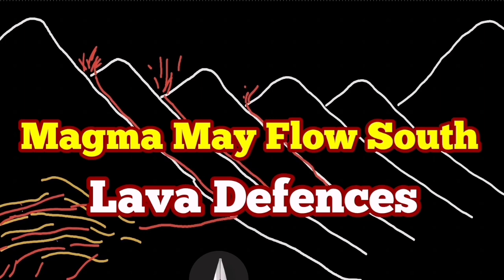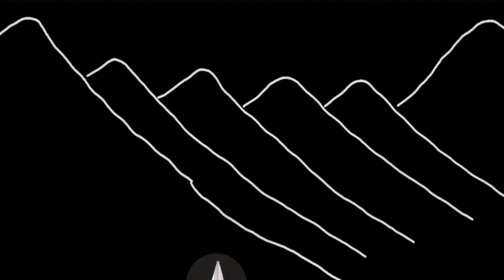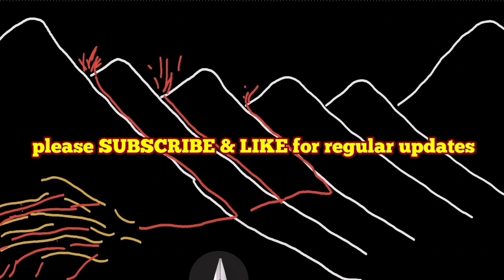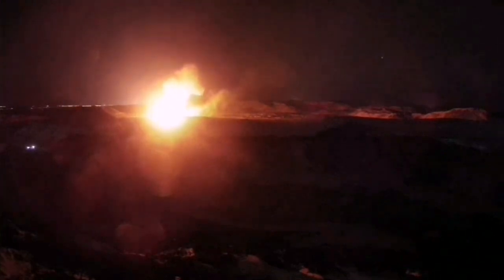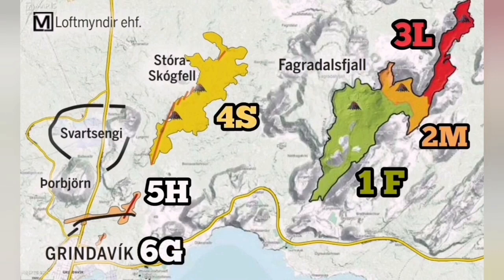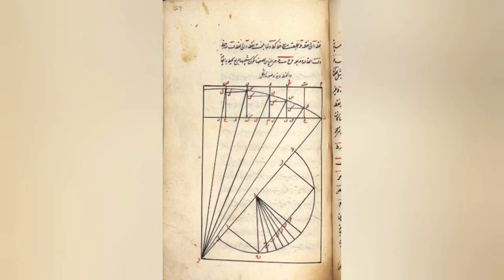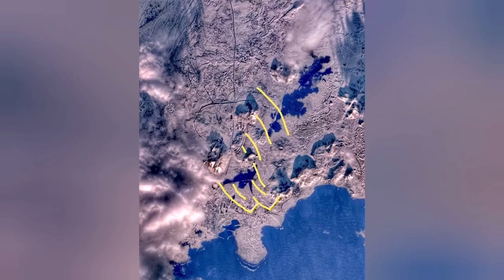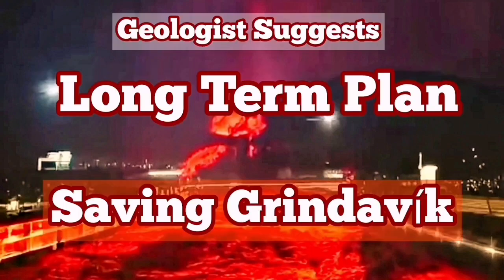New Lava Defensive Walls: Magma May Be Flowing SW Grindavík, Iceland Svartsengi Volcanic System